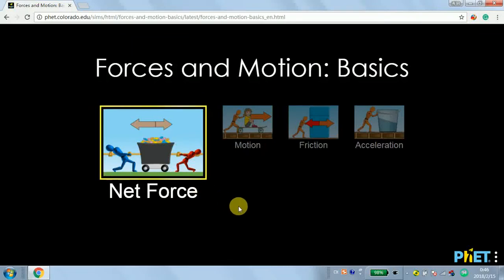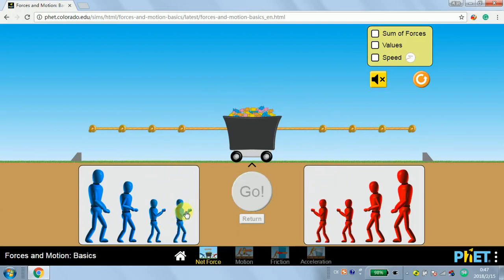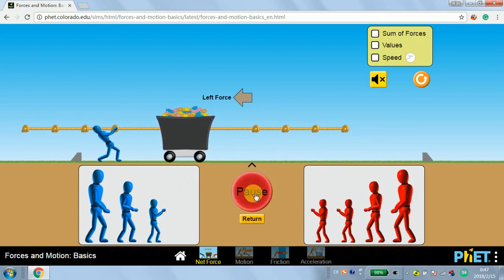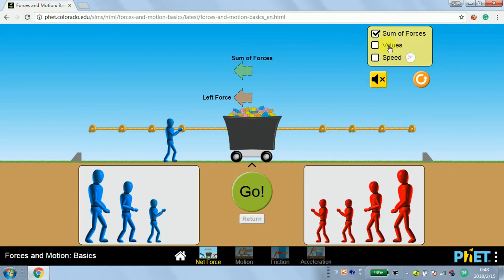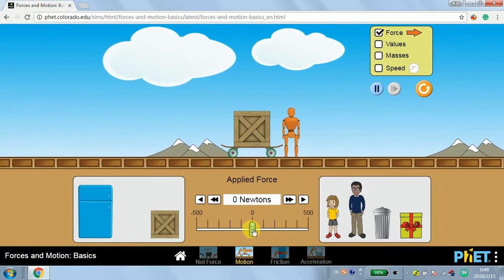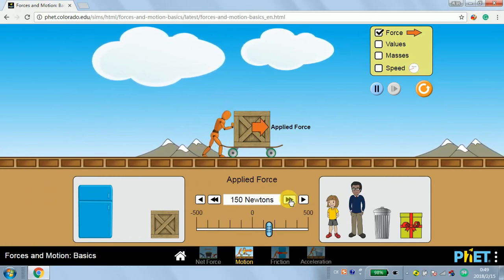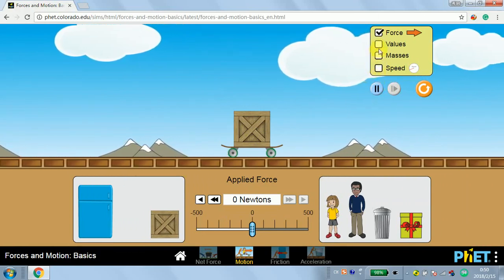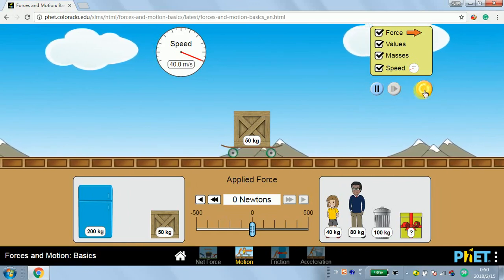Force and Motion lab